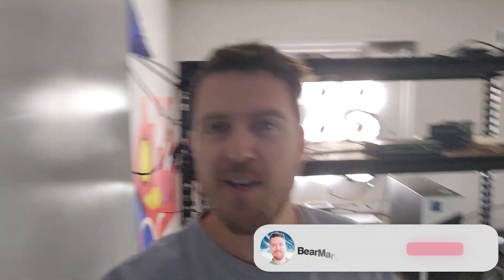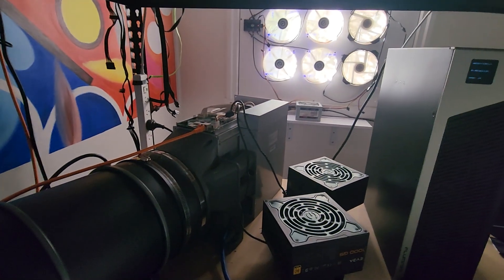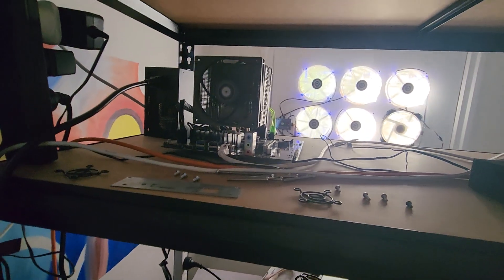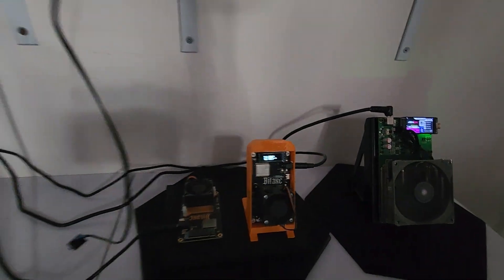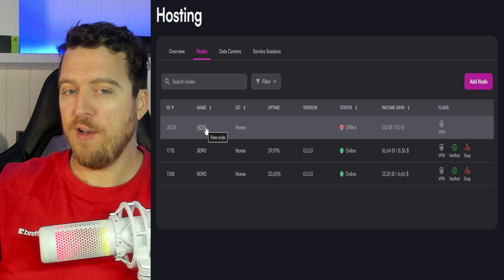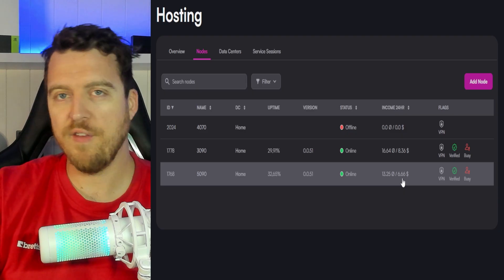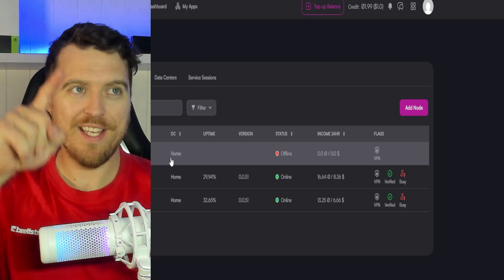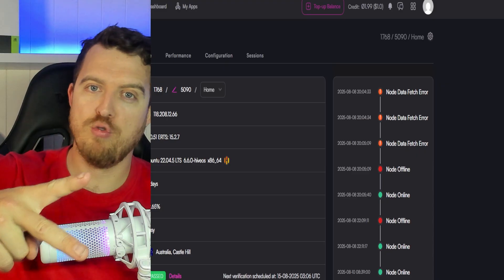My Mining Farm Update | ASICs + OctaSpace Profits 2025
Quick status check on my mining farm—no flashy upgrades, just the truth on where my ASICs are at and how my OctaSpace GPU rigs are performing today. I show current profit snapshots, power draw and $/kWh, watt-per-hash targets, uptime, and the small tweaks I’m testing for stability.

In this video:

ASIC status, layout notes & maintenance

OctaSpace dashboard tour + today’s profits

Power efficiency (W/Hash), thermals, OC/UV tuning

ROI framework: fees, electricity, downtime, upkeep

What I’m testing next for better stability & earnings

🔥 Join the BearMarketMiner Discord 🔥
Chat rigs, profits, and mining setups 👇

⏱️ Video Chapters
00:00 Mining Farm Update
08:27 OctaSpace profits